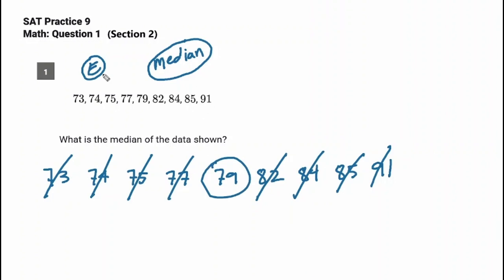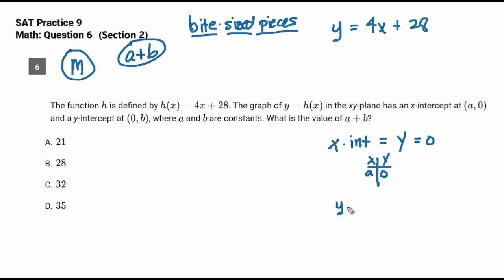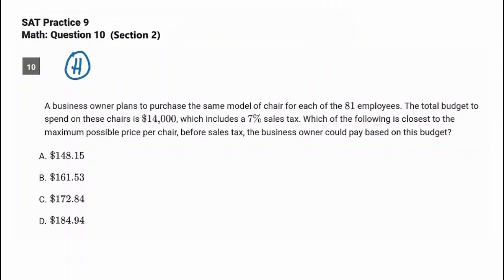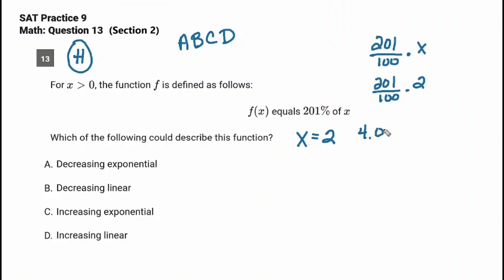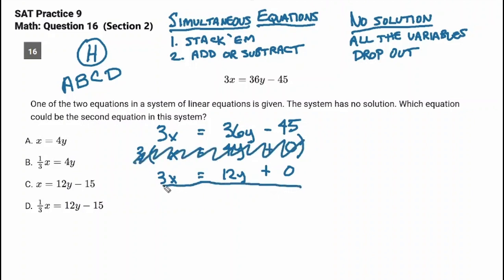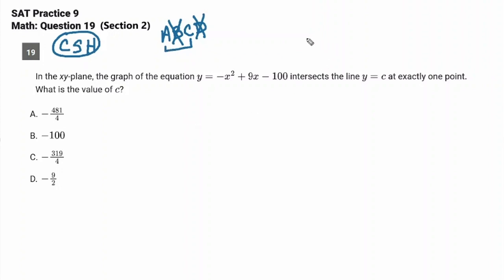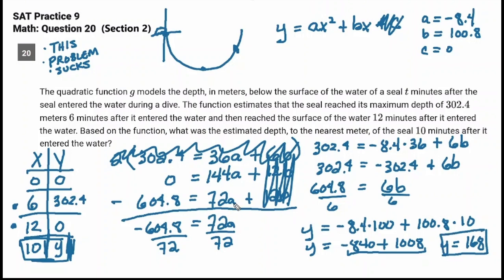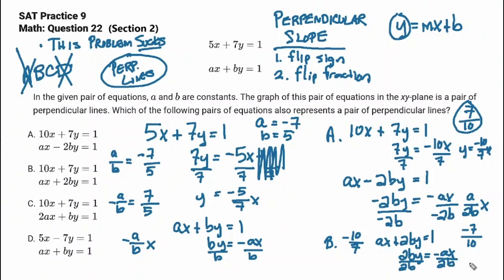SAT Practice Test 9: Every Question on Section 2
Here's how to do all the problems on the first section of SAT Practice Test 9.